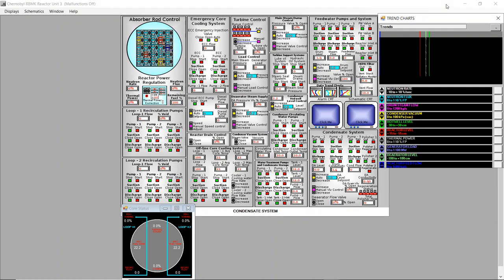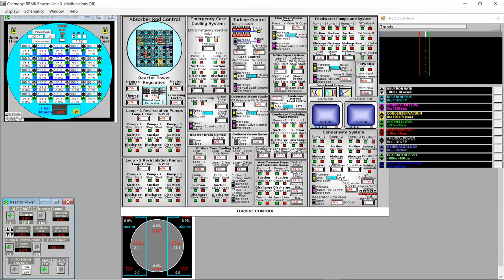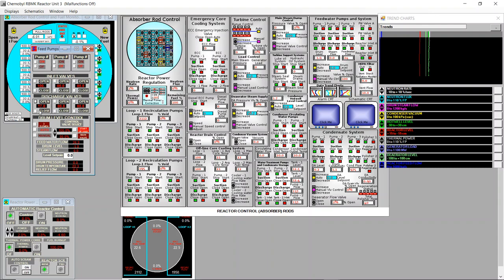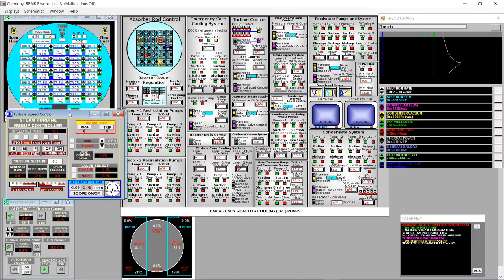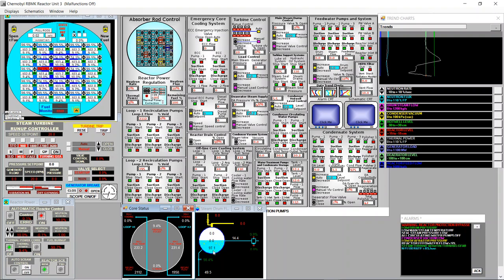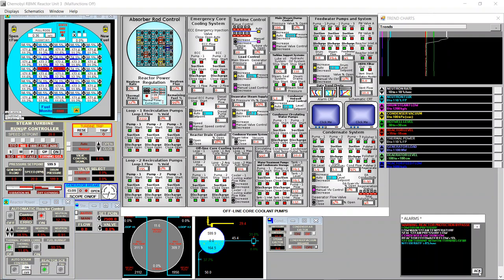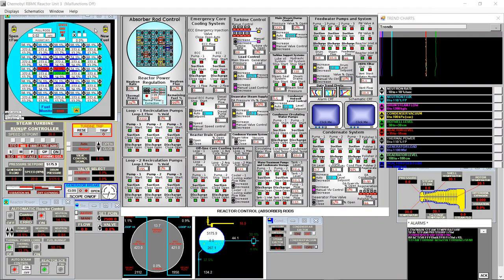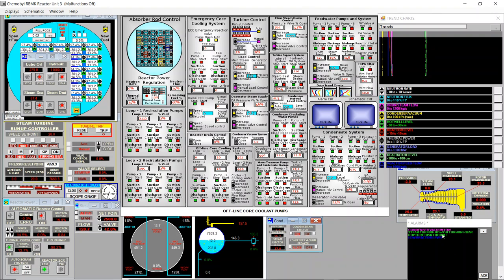Chernobyl Nuclear Power Plant Speedrun Startup [Rupture Disk this time]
Semifailed trial of a speedrun startup of the RBMK-1000. Original idea from comrade Tabletka Tabletkova in the WWER video and second video idea from Andy Pü.

In this second trial we use automatic control as suggested by Andy Pü, and it works! At the end there is Rupture Disk Problem so we cannot reach nominal power, but the main purpose of the drill is accomplished. The only thing remaining to check is how much voiding do we have when using center core only at nominal power.

Fuel consumption fix: Memory addresses of the 25 fuel channels: from chrnob_32.dll+23870 to chrnob_32.dll+238D0, or from 10023870 to 100238D0, type: 4 Bytes. Or you can use the following .ct file

Unzip in your C: folder, it does not work properly in other locations

Unzip and replace in the simulator files